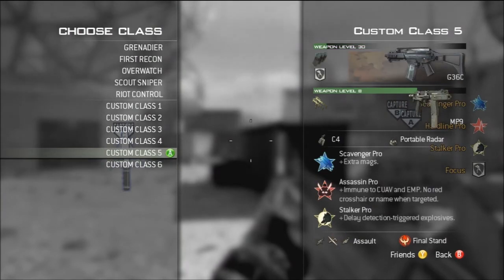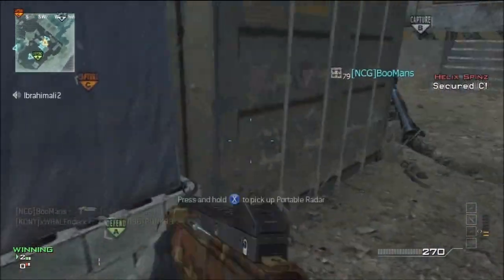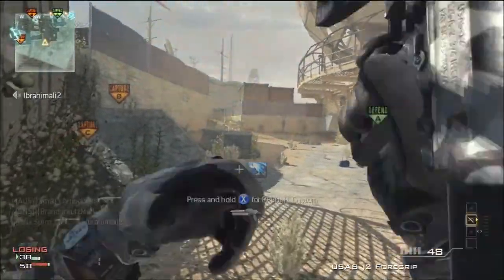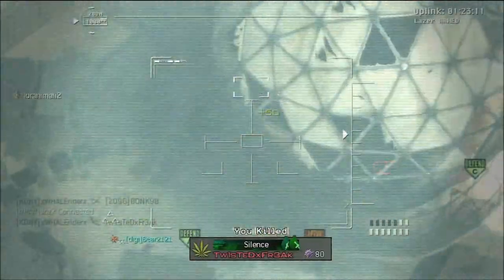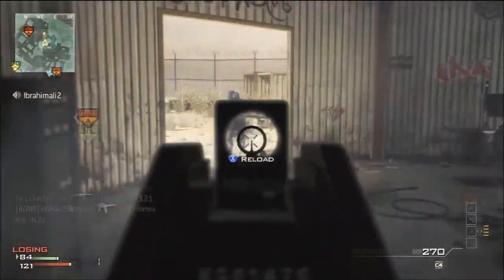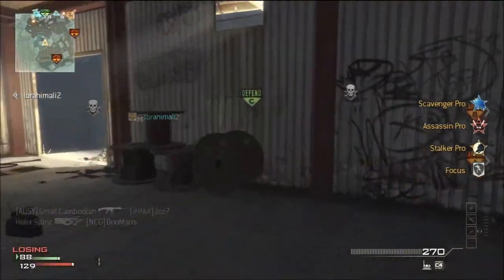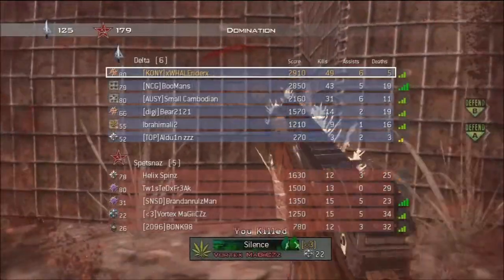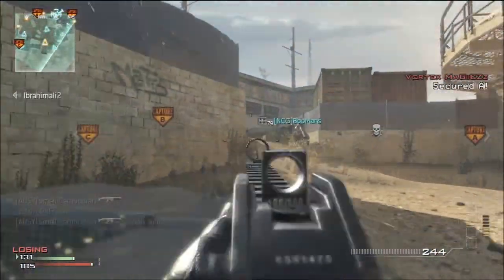MW3 Domination - Gameplay Commentary w/G36C